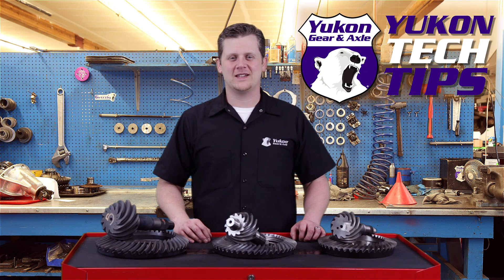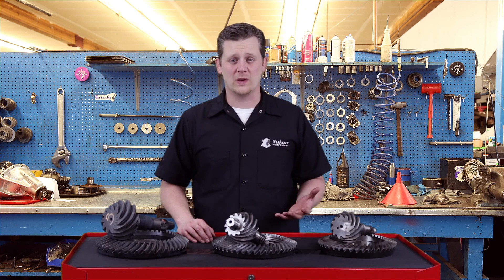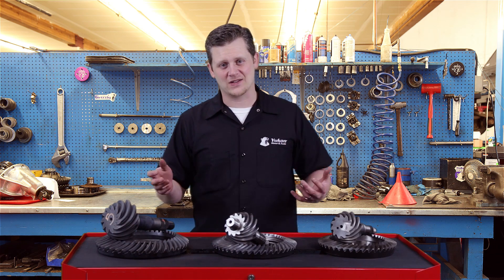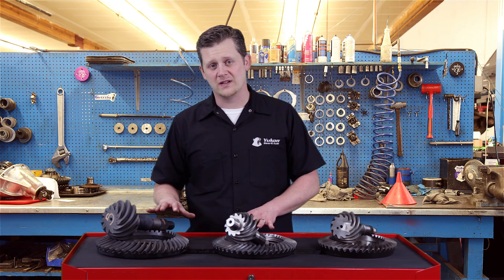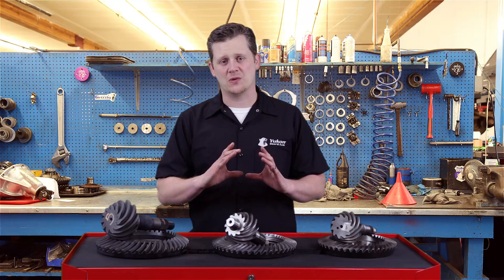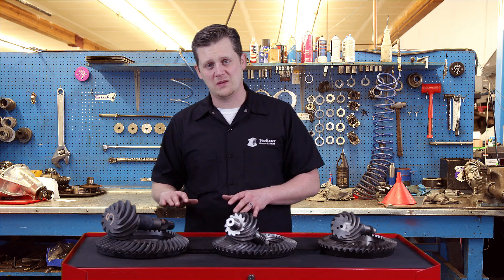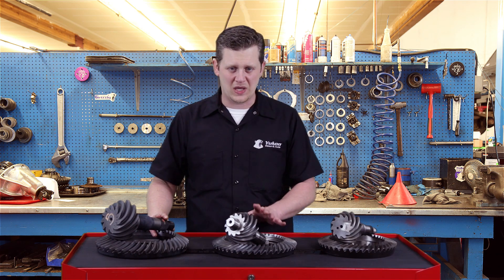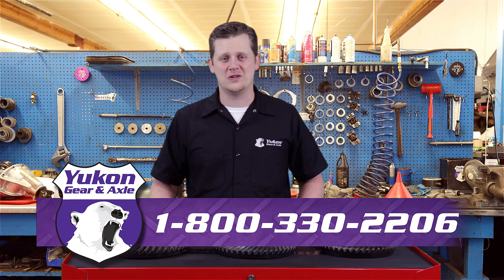GM 14 Bolt Differential Explained - How to Identify | Differential Tech Tips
Learn how to quickly identify the three different variations of the GM 14 Bolt differential - the 9.5", 10.5" and 11.5" - and the differences in setup for each, including semi-float, full-float and c-clip variations.